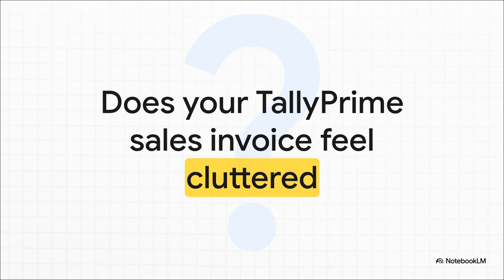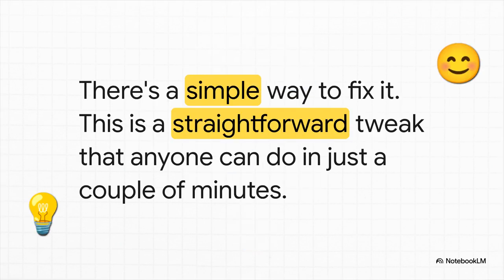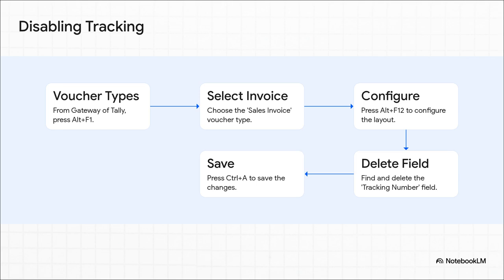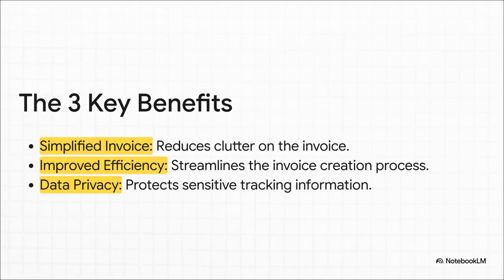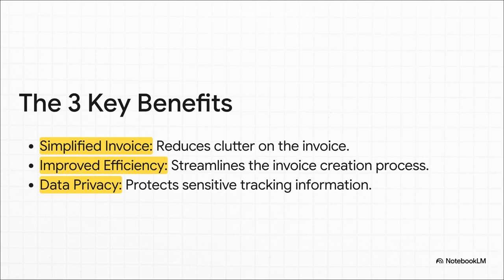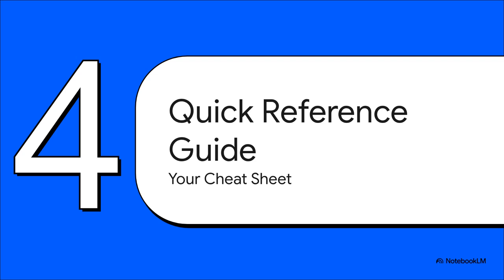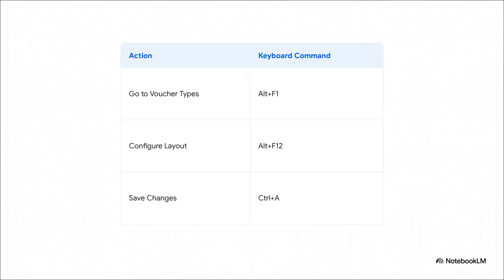Disabling Tracking Number Field in TallyPrime: 5 Steps + Example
In this video, we’ll show you how to disable the Tracking Number field in TallyPrime when you no longer need it on your sales invoices.

This is perfect for businesses that want to simplify invoices and work more efficiently.

✨ Why disable the Tracking Number field?
📑 Simplified Invoice – reduce clutter on your invoices
⚡ Improved Efficiency – speed up the invoice creation process
🔒 Data Privacy – hide sensitive tracking info when not needed

🛠️ Steps to remove the Tracking Number field:
1️⃣ Go to Gateway of Tally, then Alt+F1 (Voucher Type)
2️⃣ Select the Sales Invoice voucher type
3️⃣ Press Alt+F12 (Configure) to customize the layout
4️⃣ Find the Tracking Number field under Bill-wise Details → right-click → Delete
5️⃣ Press Ctrl+A to save changes

By following these steps, you can customize your sales invoices to suit your business needs and make TallyPrime faster and easier to use.

Learn more with TallySchool:
🎓 Free Tally Course Online
🎓 Free Tally GST Course Online
📚 Daily Free Tally Lessons